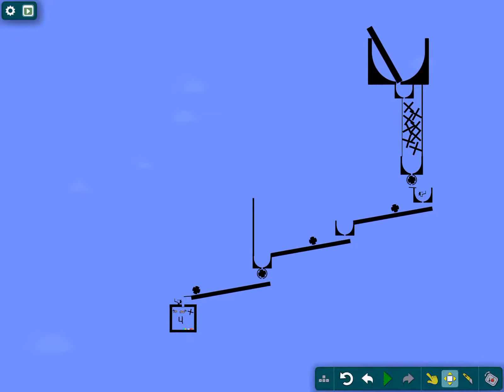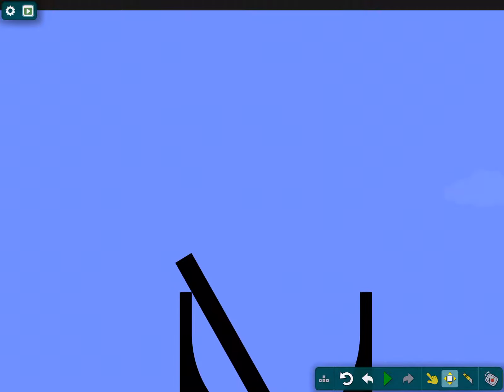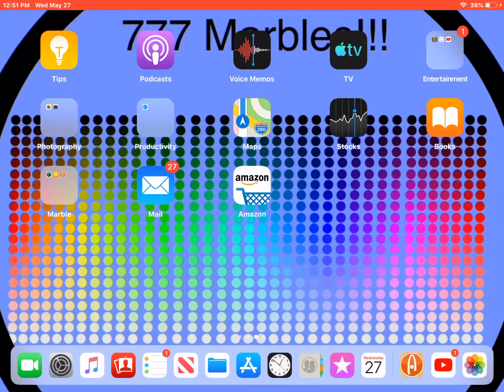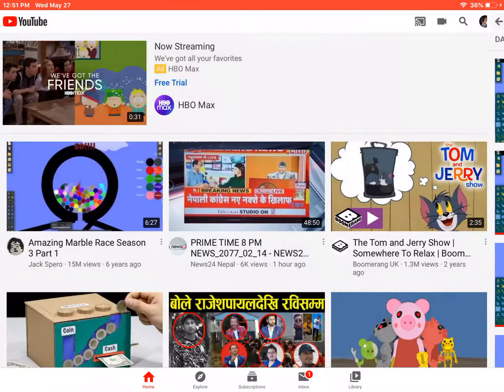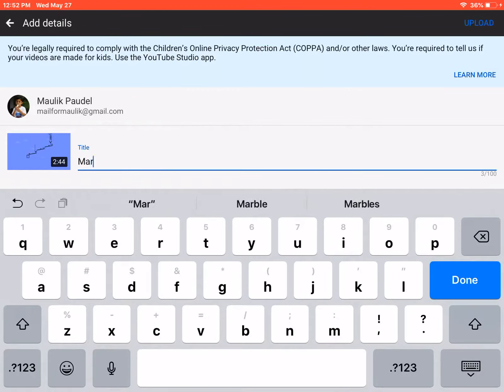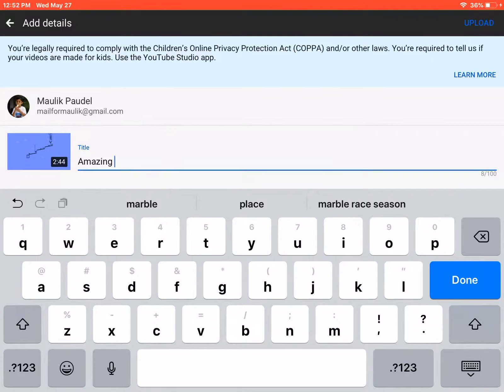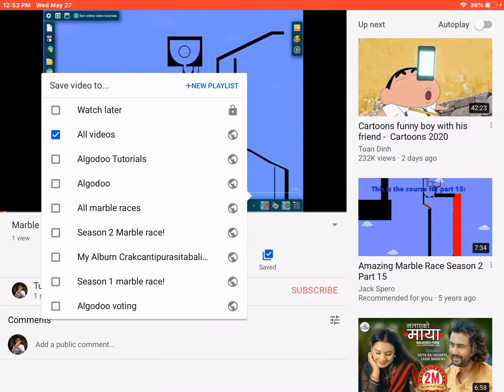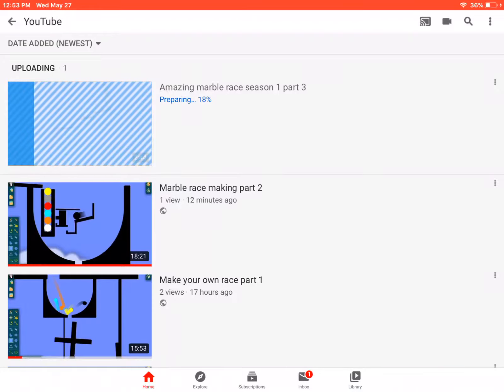Marble race making part 3